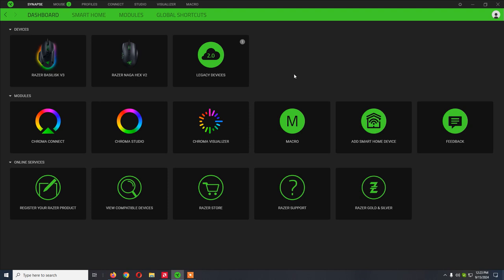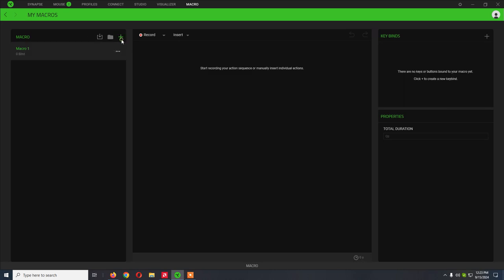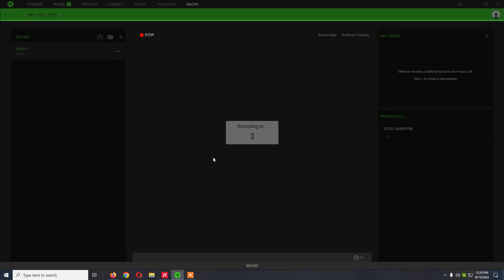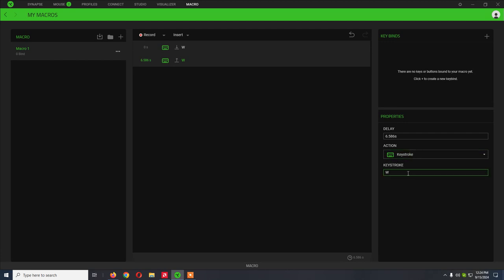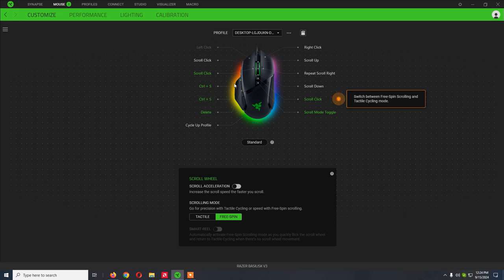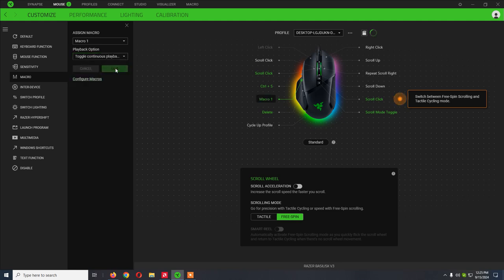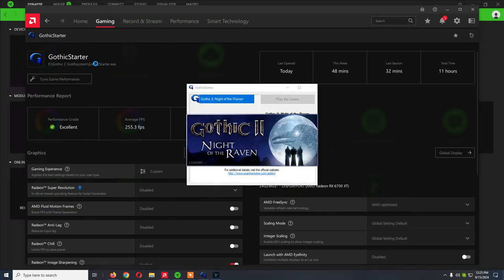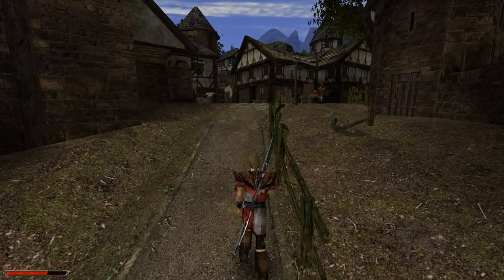How to create a simple macro in Razer Synapse 3.0 and assign it your Razer mouse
This is for Razer Synapse 3.0, the macro is for auto-running in video games.